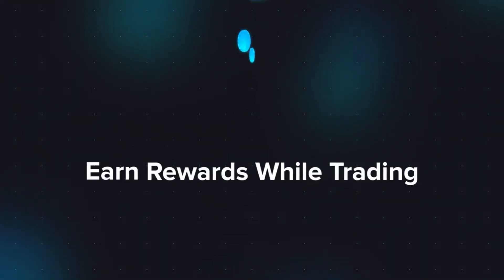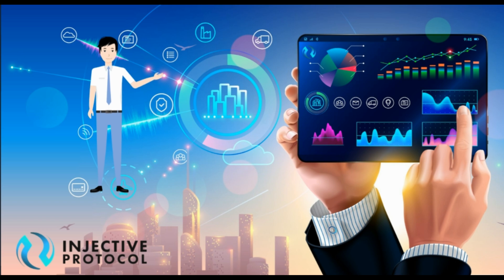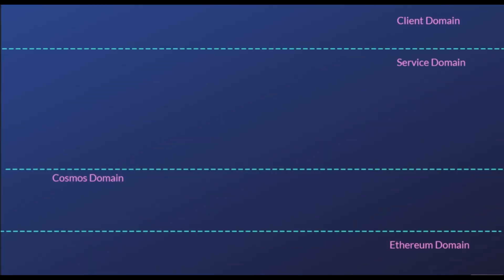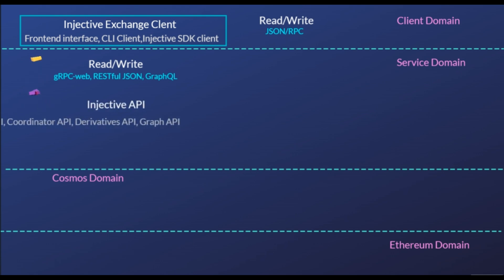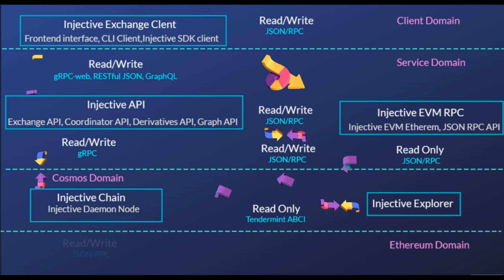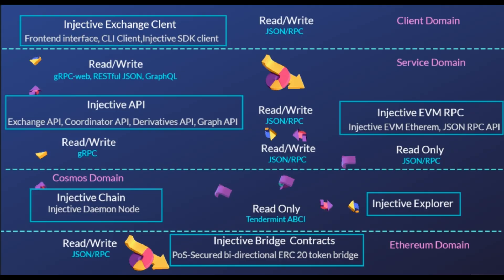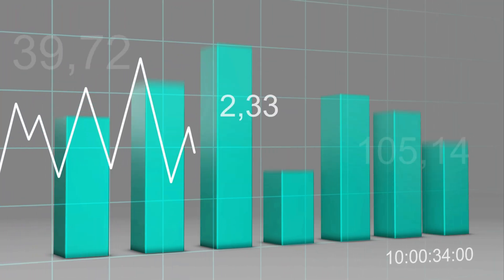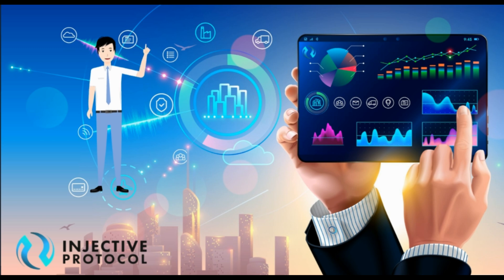What is Injective Protocol? - INJ Explained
Decentralized finance refers to financial services that operate entirely on blockchain networks, rather than through intermediaries like banks. Decentralized finance services run on open-source software code, they can be combined and modified in almost endless ways. They rely on public blockchains, where transaction data can be viewed by anyone and is immutable, meaning it can’t be changed or tampered with.
Decentralized finance brings decentralized exchanges, (or DEX) with it. Decentralized exchange is a peer-to-peer marketplace where transactions occur directly between crypto traders. DEXes substitute intermediaries—traditionally, banks, brokers, payment processors, or other institutions—with blockchain-based smart contracts that facilitate the exchange of assets.

In this video, we will investigate one of the decentralized exchanges, which  aims to create a more free and inclusive financial system through decentralization.

By providing the unrestricted and unprecedented ability, to express diverse views in the decentralized financial markets, we are striving to empower individuals with the ability to more efficiently allocate capital, in our society.

Injective Protocol, (INJ) is a decentralized exchange (DEX) protocol that offers advanced features like cross-chain margin trading, derivatives, Forex, synthetics, and futures trading.